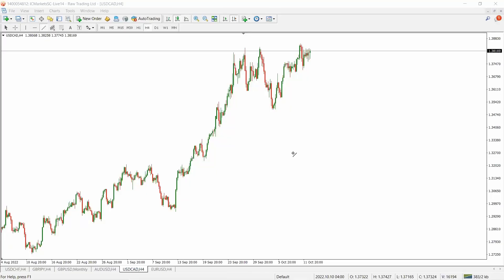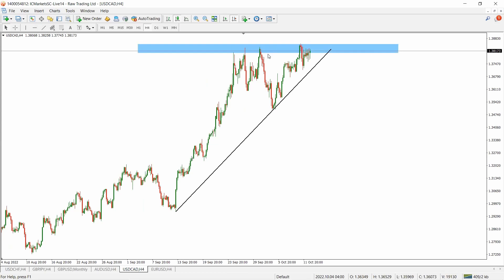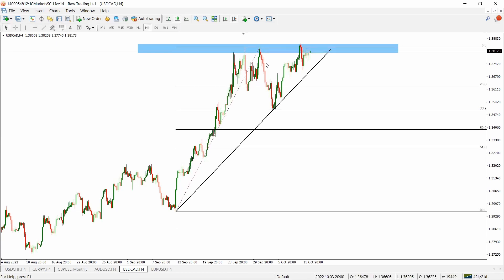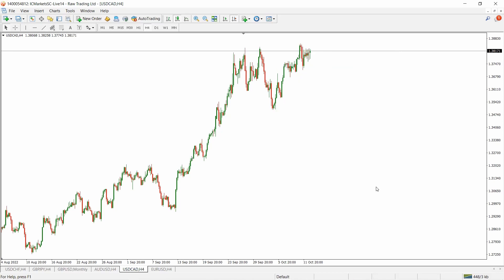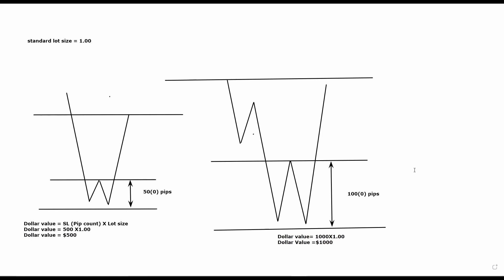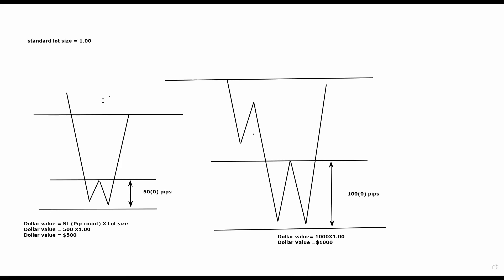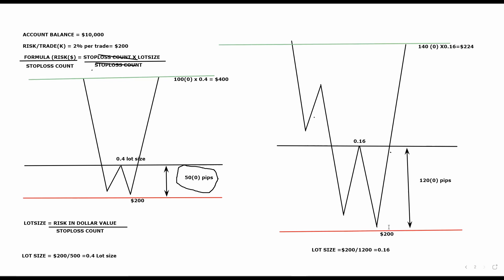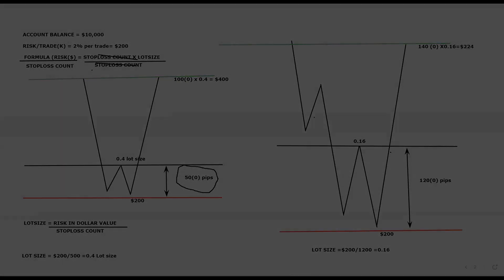PRO GUIDE TO MASTERING RISK MANAGEMENT & POSITION SIZING (PART1) | Live Webinar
To master my profitable strategies, enroll in my course or join my #1 exclusive live trading War-Room to trade with me in real time!

In this webinar session, I discussed the importance of risk management and position sizing in the forex market with an in-depth explanation of how to understand and use these tools to achieve maximum rationality in trading execution, which leads to profitability and consistency in forex trading.

I am not a licensed financial advisor, and nothing shared should be taken as personalized advice. Trading forex and other markets involves risk, and you should carefully consider your financial situation before participating. SwingtradeFX is not responsible for any losses incurred from trading decisions. Always consult a financial professional before making any investment decisions.